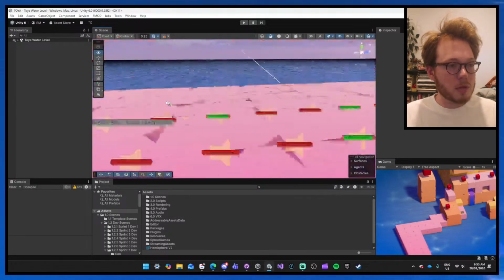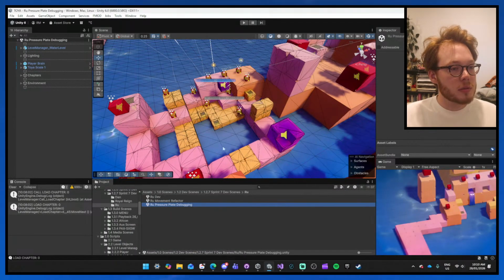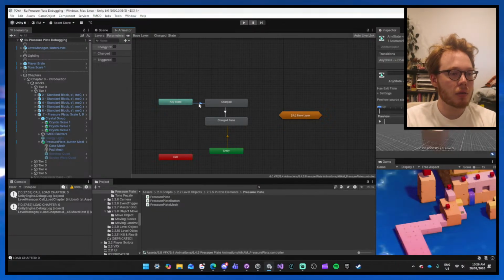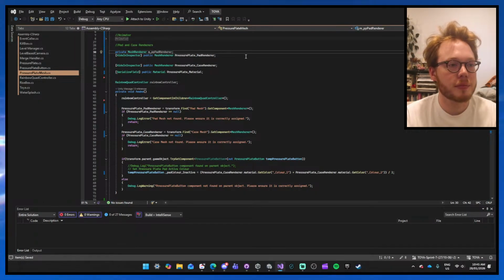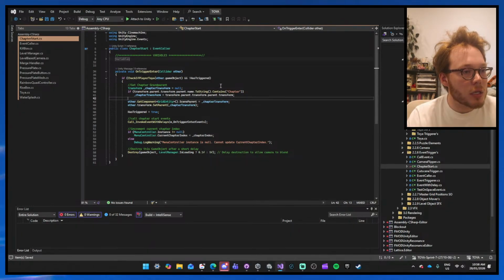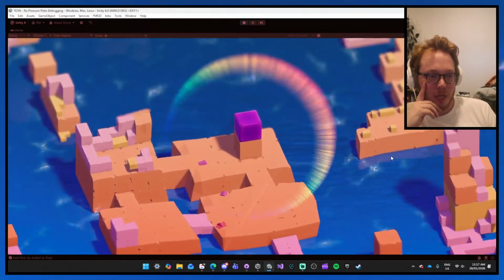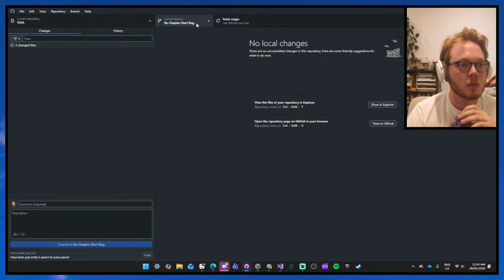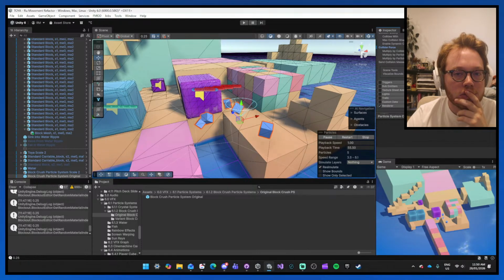TOYA devlog, New merge vfx to code